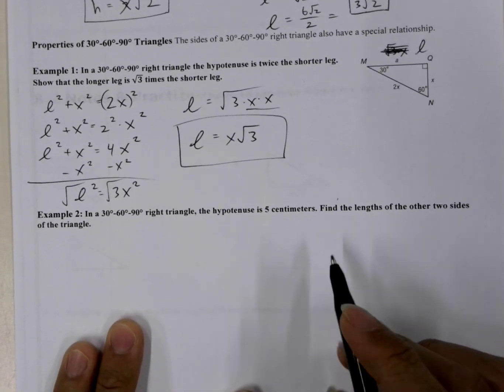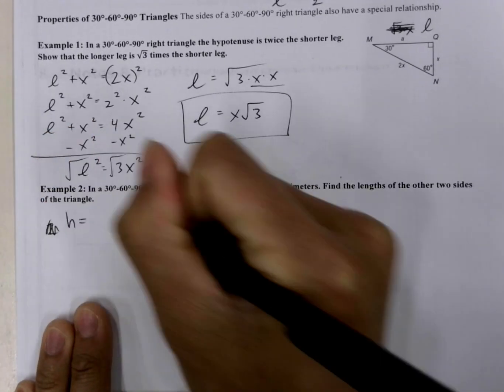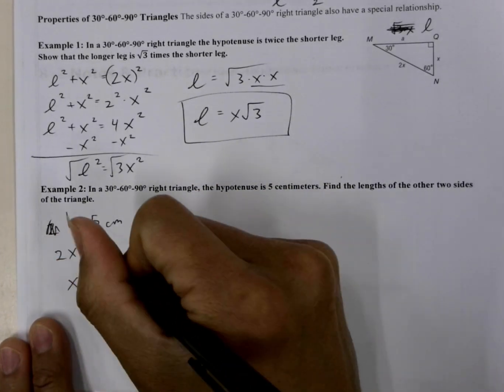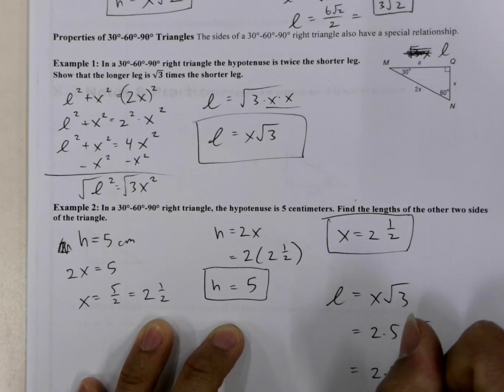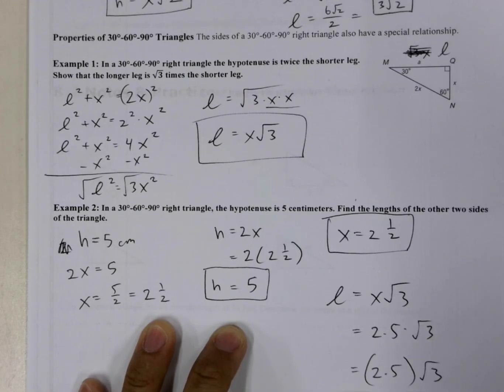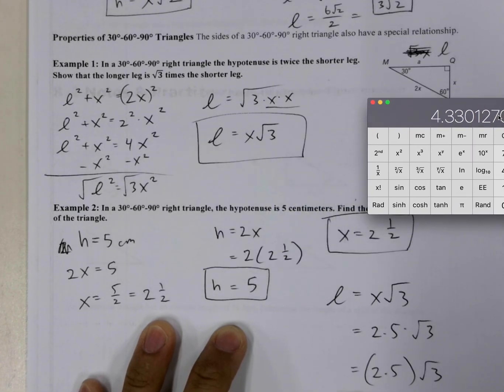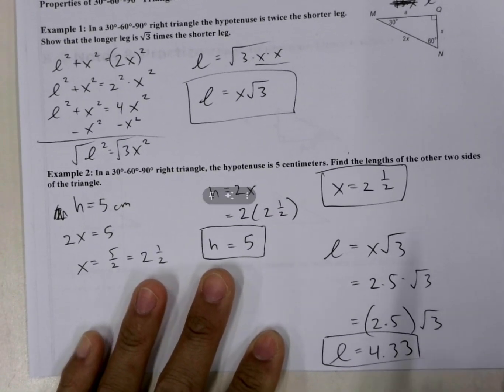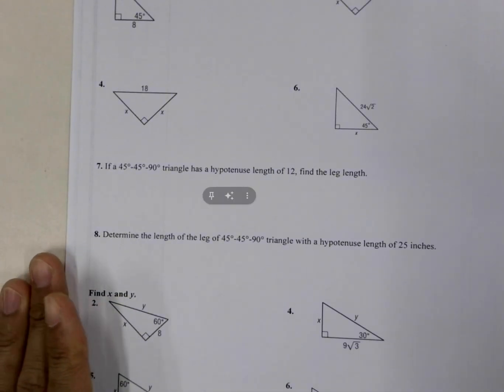8 3 video 1